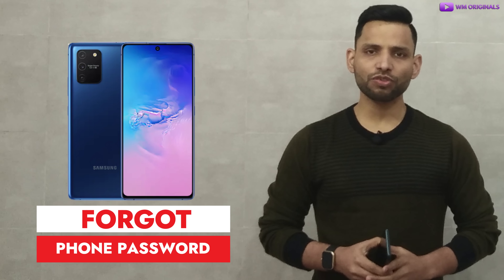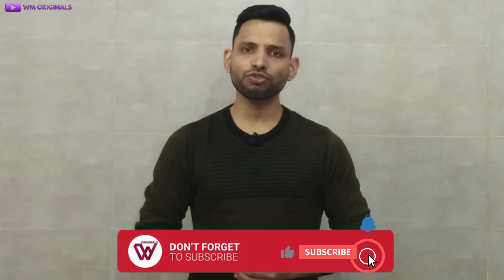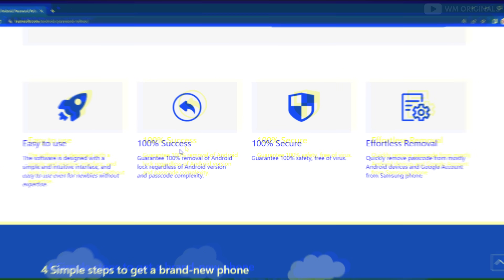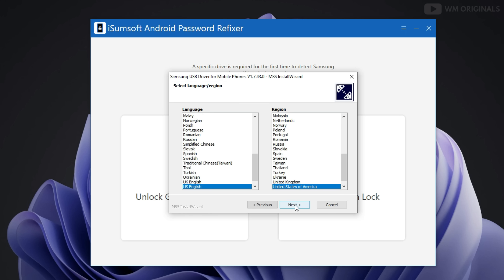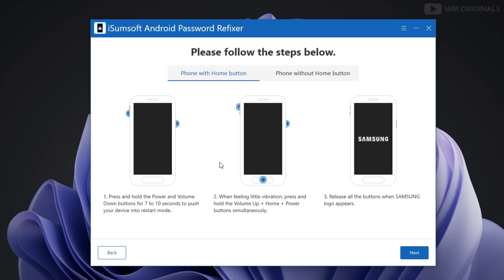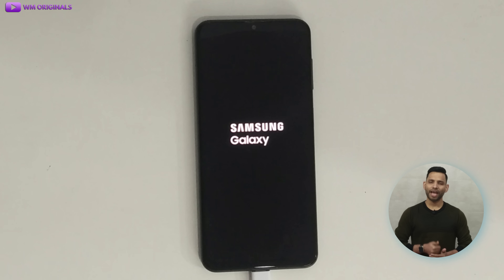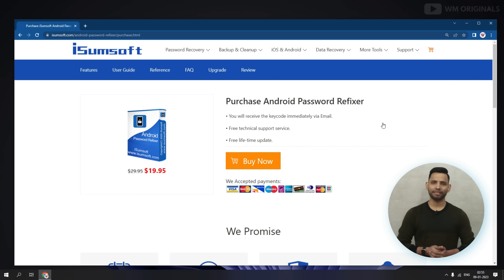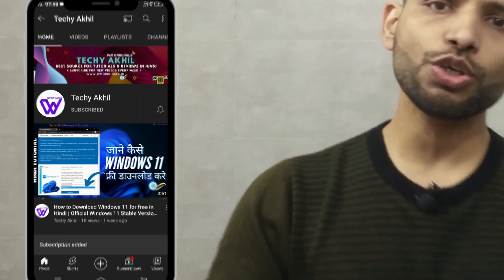How to Unlock Android Phone if forgot Password (2023) Unlock Samsung Phone without Password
Forgot Android Password? Unlock Any Android Phone without Password in Minutes! Try iSumSoft Android Password Refixer Have you forgot your android phone pattern and want to unlock samsung phone without password? Watch & Follow the step by step guide to unlock android phone if forgot password.

Android Password Refixer: Bypass Google FRP lock and remove screen lock on Android phones.

The best thing it is easy to use, 100% secure and can quickly remove passcode from most android smartphones in 4 simple steps.

Remove FRP Lock and Screen Lock on Android Phones: iSumsoft Android Password Refixer is a powerful Android unlocking software tool designed to remove Google FRP lock and screen lock on Android phones from brands like samsung, lg, motorola etc in minutes.

✓ Bypass FRP lock/remove Google account without password - for Samsung devices only.
✓ Remove all types of Android screen locks, including password, PIN, Pattern, fingerprint, etc.
✓ Work for all Android OS, including the latest Android 11.

⌚ How to Unlock Android Phone if forgot Password (2023) Unlock Samsung Phone without Password in Minutes Timestamps -

00:00 Intro - Why we need to unlock android phone?
00:59 Features of Android Password Refixer
01:26 How to download & Install iSumSoft Android Password Refixer
02:13 How to unlock samsung phone without password
02:36 How to boot into recovery mode
03:07 Remove Screen Lock Successfully!
03:31 Is iSumSoft Android Password Refixer Free? Pricing
04:31 Outro

Unlock Windows 10/11 Without Password in Minutes (2023) ➤

Android Password Refixer helps you bypass FRP and remove google accounts from Samsung device easily. It's easy to use and no tech skills required.

Unlock Android screen lock: Android Password Refixer can remove screen lock in all types, including Pattern, PIN, Password, Fingerprints, Irises and Face ID. Almost all android devices are supported, including Samsung, Honor, Huawei, LG, Motorola, Xiaomi, Realme, Oneplus, redmi etc.

✓ Easy to use: The software is designed with a simple and intuitive interface, and easy to use even for newbies without expertise.
✓ 100% Success: Guarantee 100% removal of Android lock regardless of Android version and passcode complexity.
✓ 100% Secure: Guarantee 100% safety, free of virus.
✓ Effortless Removal: Quickly remove passcode from mostly Android devices and Google Account from Samsung phone

📝 Queries Answered -  pattern lock android unlock
how to bypass google account on samsung with pc
how to bypass google account on android
bypass google account huawei
frp bypass android 11